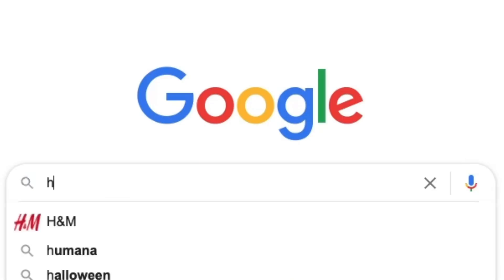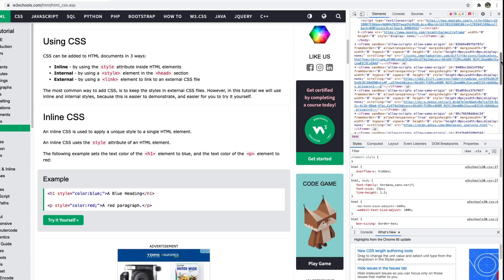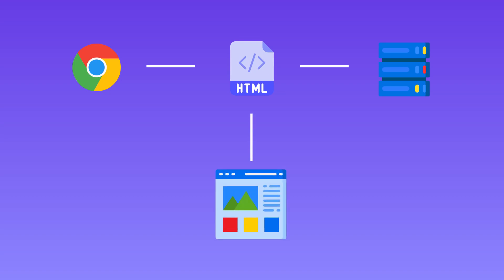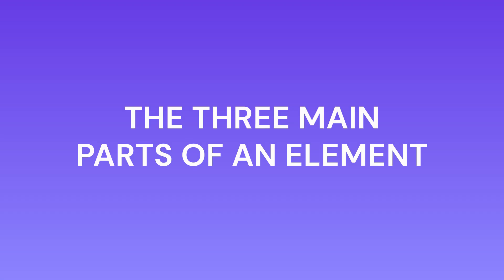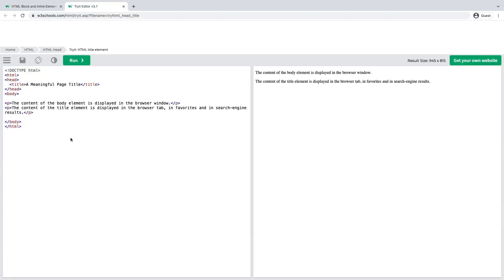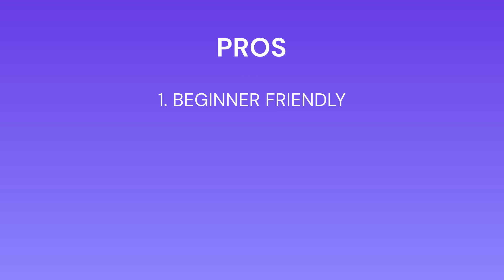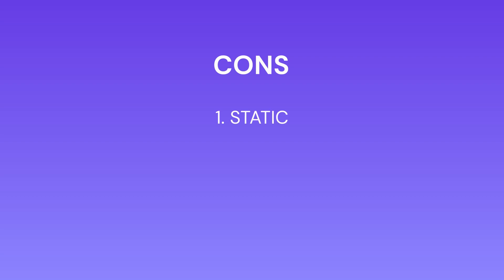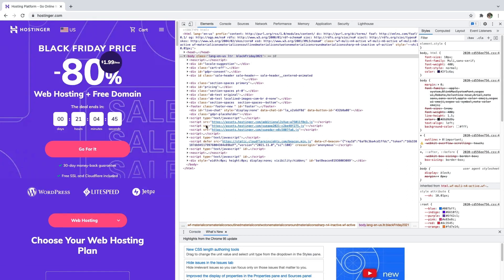What is HTML? Simple guide for beginners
What is HTML? Learn all about this computer language and start your website today with Hostinger

Hypertext Markup Language, or HTML, makes up most web pages. When you learn HTML, you can create and structure sections, paragraphs, and links for your website. It is often possible to combine it with Cascading Style Sheets, aka CSS, to customize the site style. So, what are HTML and CSS? Watch this tutorial to find out.

⭐  Follow Us ⭐

🕒  Timestamps

00:00 - Introduction
00:17 - What is HTML
01:06 - What is HTML used for
01:48 - Three main parts of an HTML element
02:14 - Three HTML tags
02:38 - Pros and cons of HTML
03:47 - Outro

So, what is HTML? It is the standard markup language used to design pages in a web browser. However, HTML is usually combined with other languages as it can't create dynamic functionality.

How does it work? Web browsers receive HTML documents from a web server or local storage and render the documents into multimedia web pages.

Here are some of the most common uses for HTML:

🟣 Web Development

Developers use HTML code to design how a browser displays web page elements.

🟣 Internet Navigation

Users can easily navigate and insert links between related pages and websites.

🟣 Web Documentation

HTML makes it possible to organize and format documents, similarly to Microsoft Word. Learn HTML elements, along with their set of tags and attributes, to create web documentation.

Just like any other computer language, HTML has its benefits and downsides. HTML is beginner-friendly, accessible, and flexible. However, HTML cannot create dynamic pages and users need to create separate HTML files for each page, even when using the same elements.

Now that you’ve watched our tutorial, you know how to answer what is HTML? It is a markup language that creates and defines the structure of content that will be displayed on a web browser.

▶ If you have questions, don’t hesitate and join our Facebook group for more help